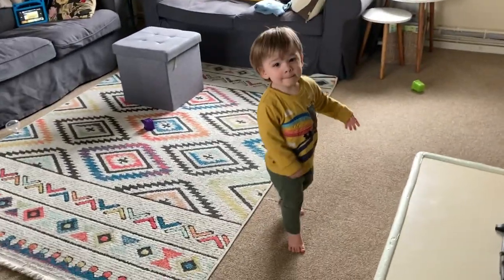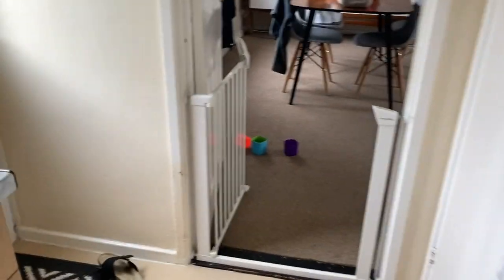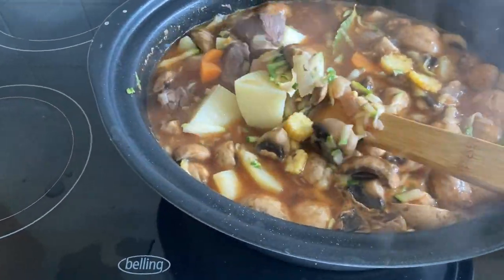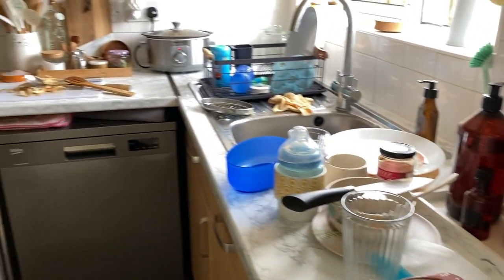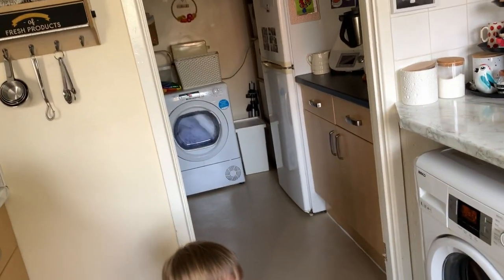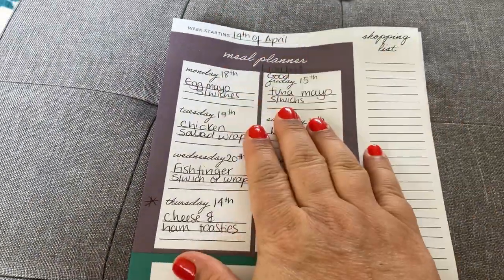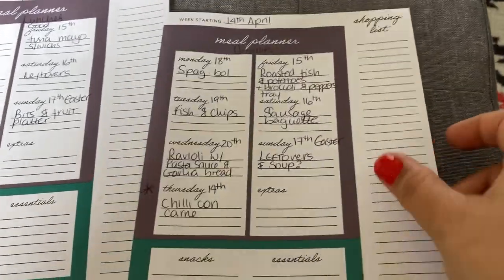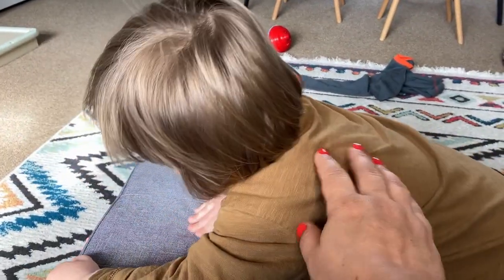Stews, Cake plate & London Vlog - 🌷 Spring diaries 🌷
Liliana

Vax carpet cleaner

4 in 1 gadget